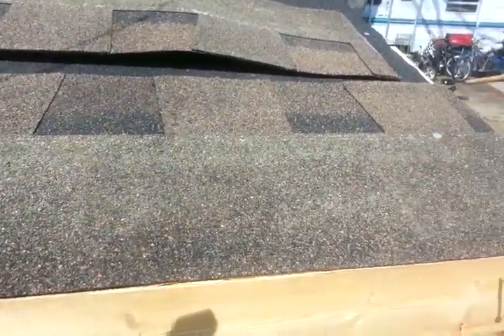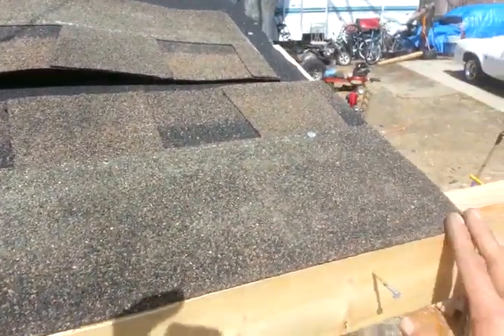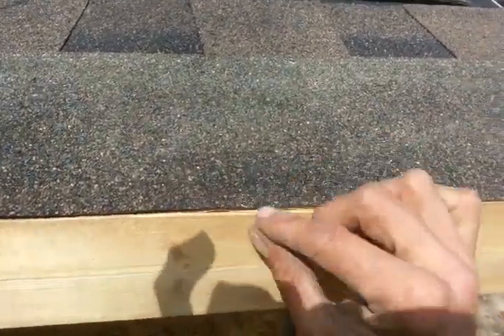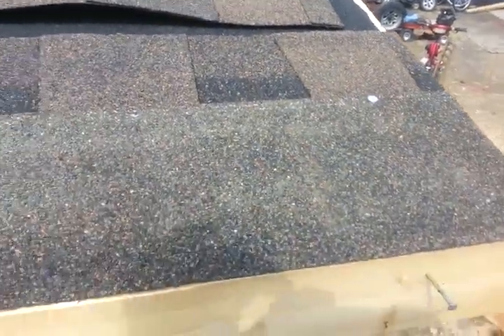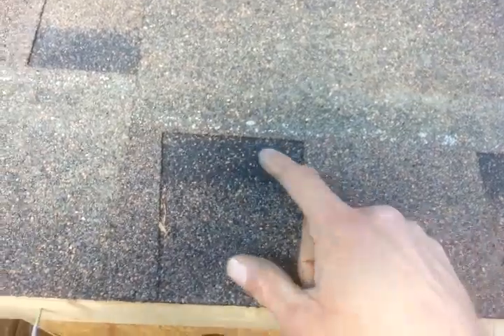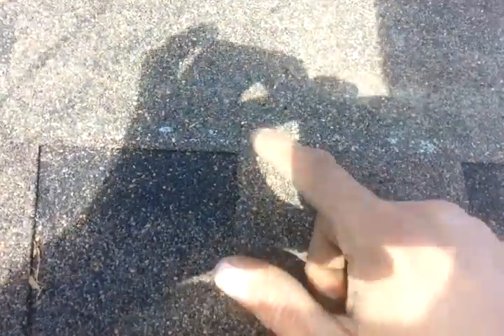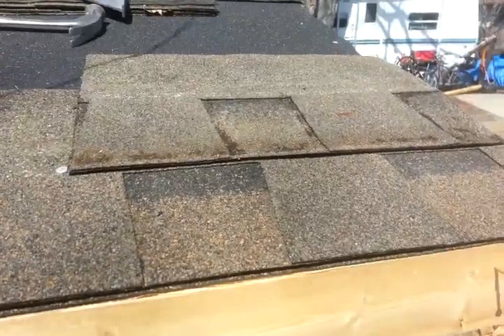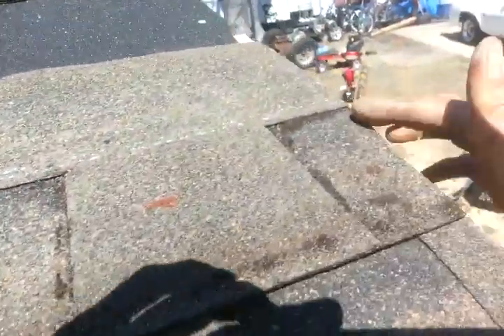How to shingle a roof using asphalt shingles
This video goes over how to shingle a roof. Please visit ServiceBro.com